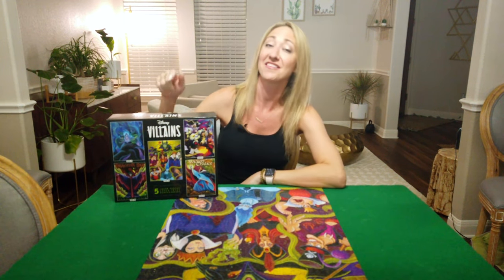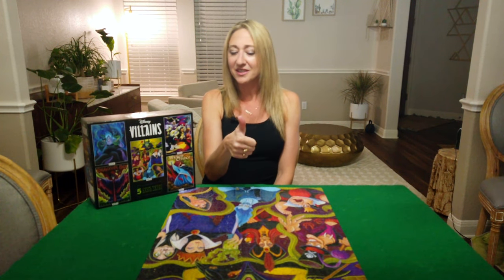I FINALLY finish all the Disney Villains [Jigsaw Puzzle Time Lapse]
Watch me do a 750-piece jigsaw puzzle with a whole host of Disney villains!  How many of these can you name?  This is the final puzzle in my 5-part Disney Villains series.

Chapters:
00:00 - Intro
00:40 - Time Lapse
02:34 - Puzzle Review

Ceaco - Disney 5 in 1 Multipack Jigsaw Puzzle Sets, Disney Villains - Cruella Deville, Ursula, Maleficent Dragon's Den, Snow White Wicked Chalice, Disney Evil Villains Portrait

Clementoni Puzzle Mat: